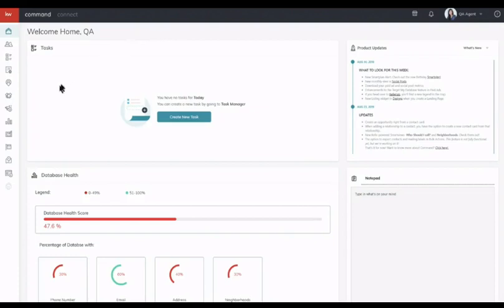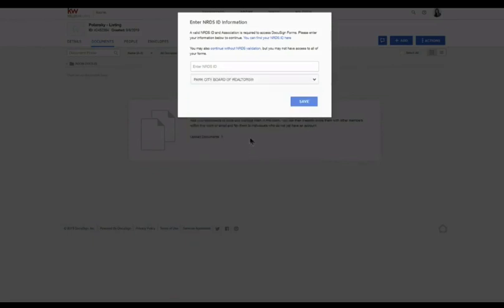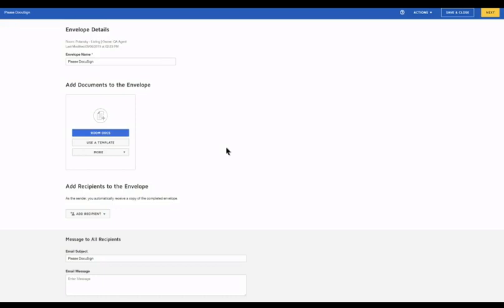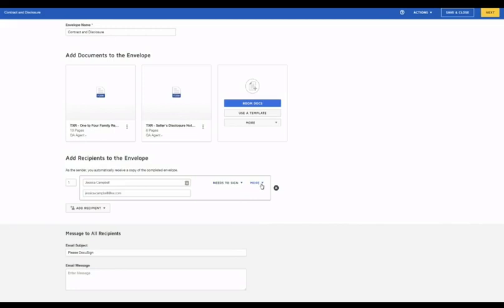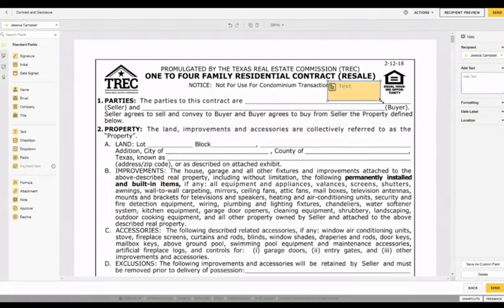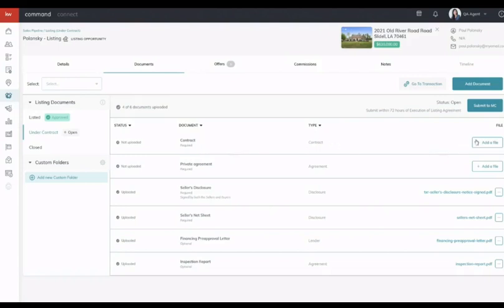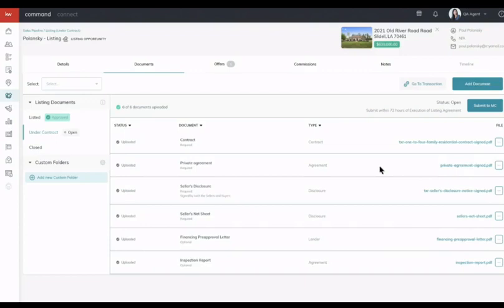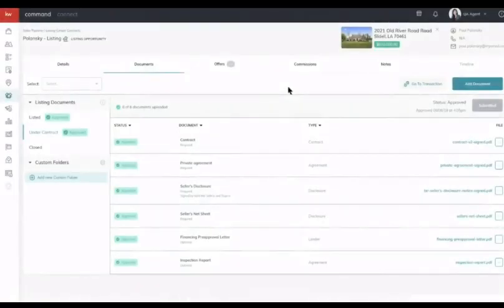Agent Compliance and Document Management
Learn how to use Command and DocuSign to manage, and submit documents in an Opportunity.